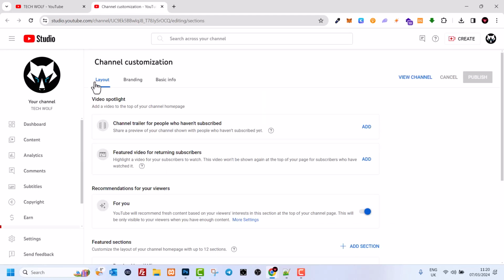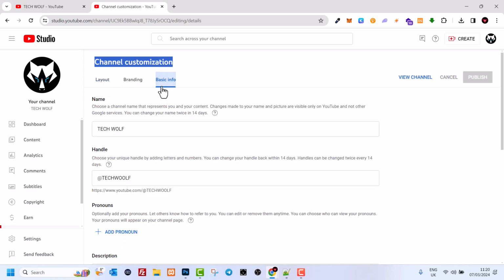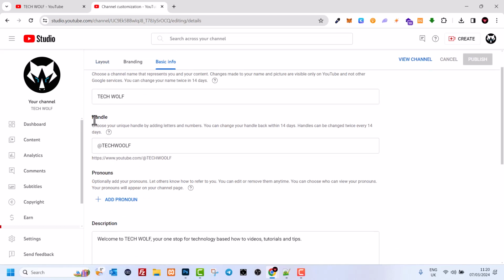How To Change YouTube @ Username Handle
*Microphone I Use*
*Best Wireless Lavalier MIcrophone For Price*